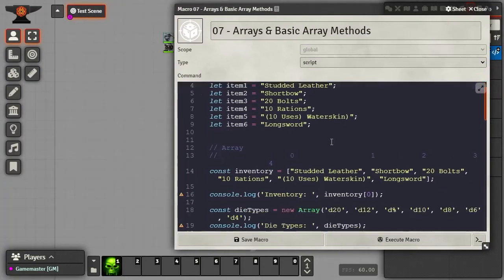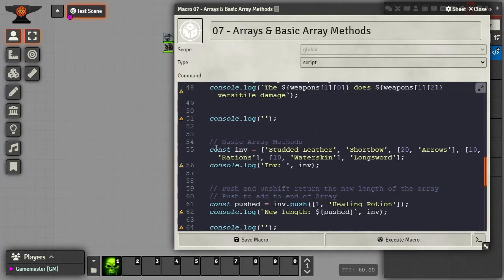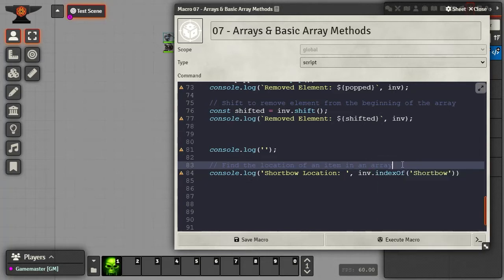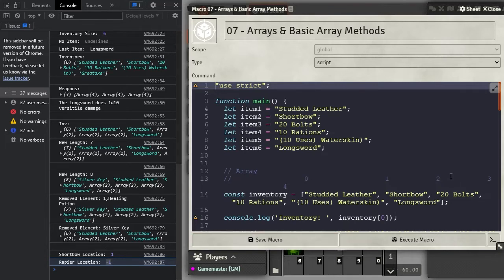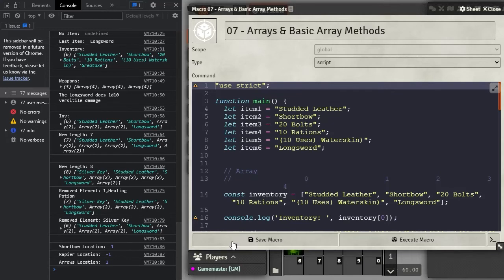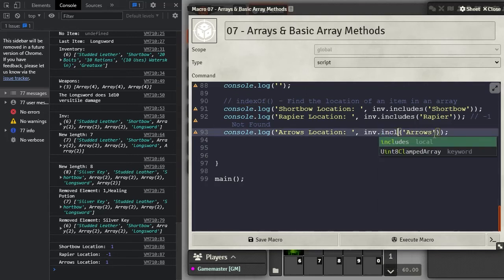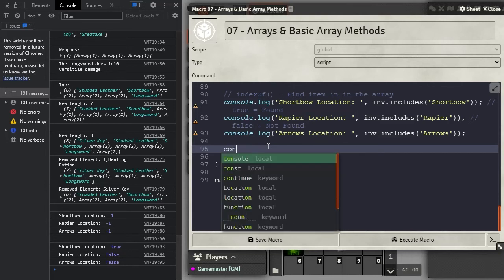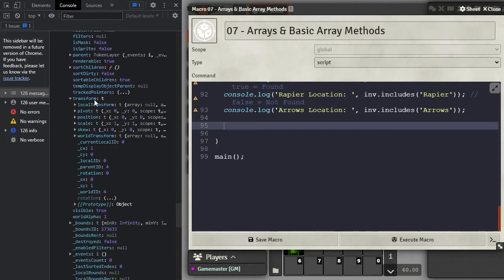Learn JavaScript With Foundry VTT V0.9.X - E07: Arrays (Part 03)